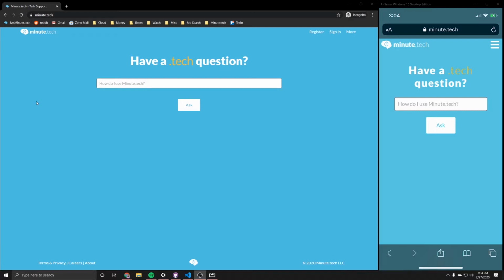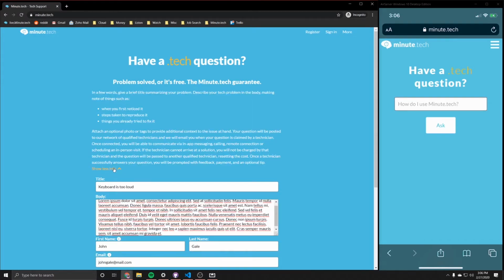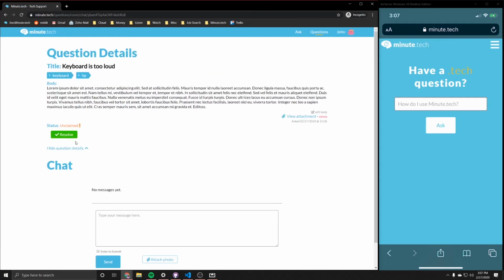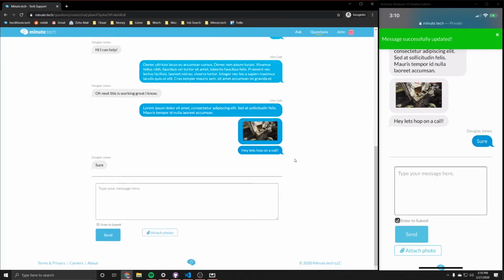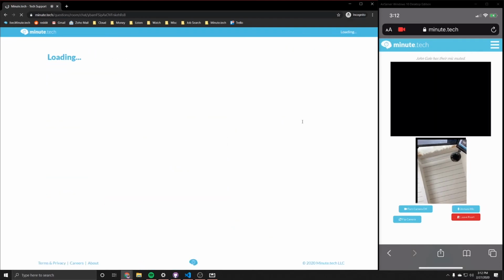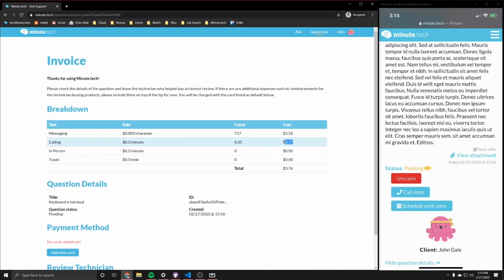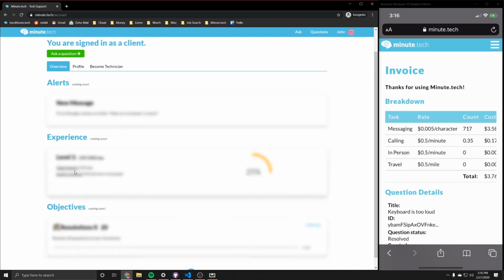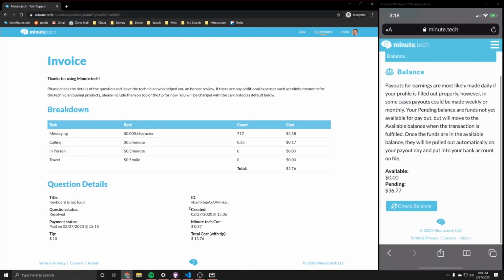Minute.tech Beta Site Demonstration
In this video I walk the viewer through the client and technician usage of the Minute.tech site to ask tech questions. to ask a question today.